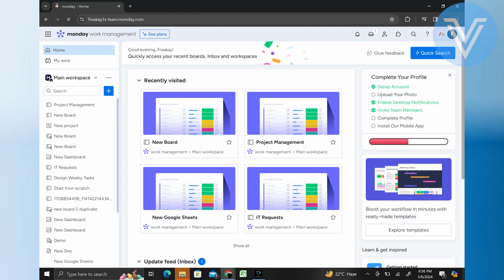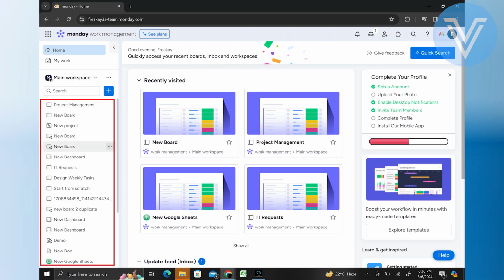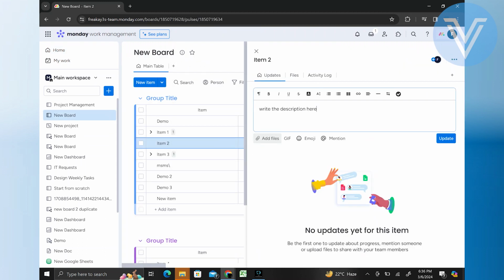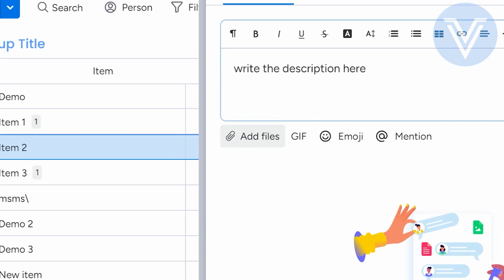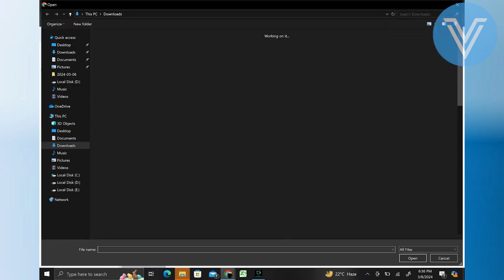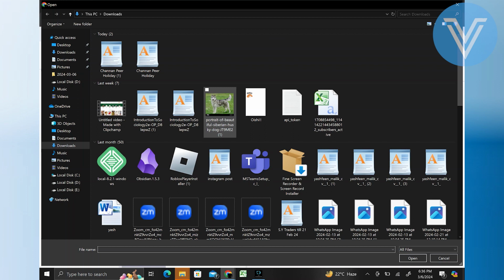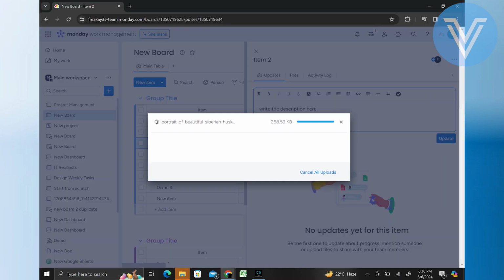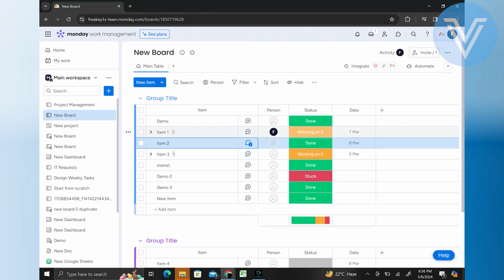How to Attach Files to an Item on Monday.com (Updated)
In this tutorial, we'll guide you through the process of How to Attach Files to an Item on Monday Com. We've broken it down into easy-to-follow steps to ensure you get the most out of it. this video is packed with valuable insights you won't want to miss. 🚀.  Make sure to watch until the end for all the key insights.